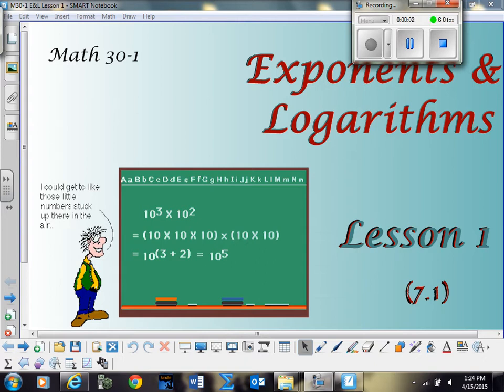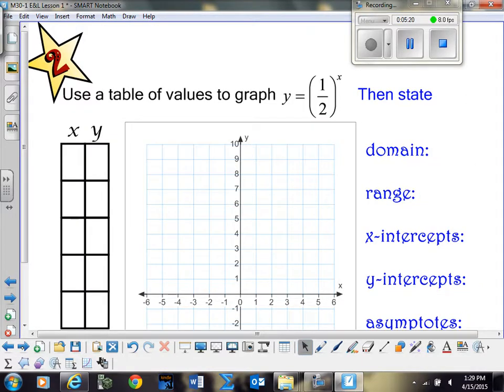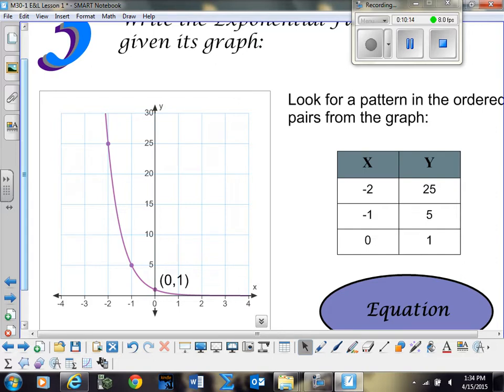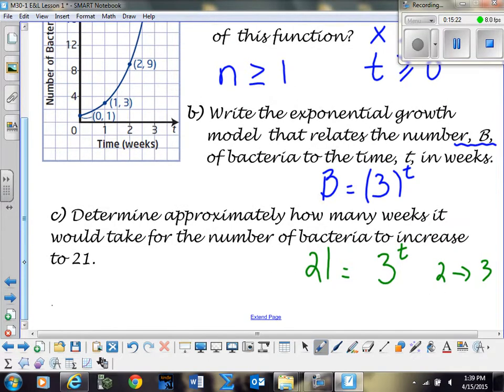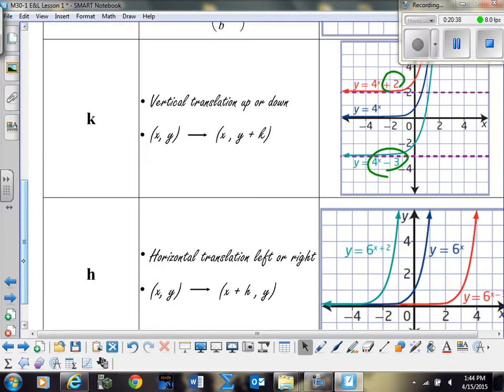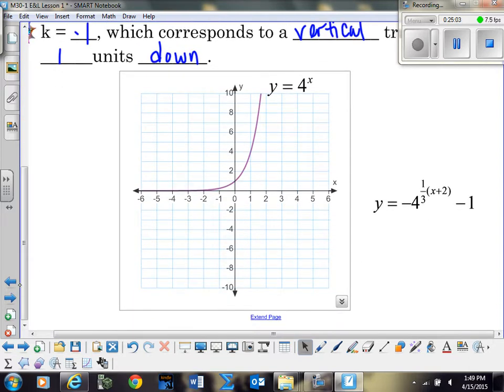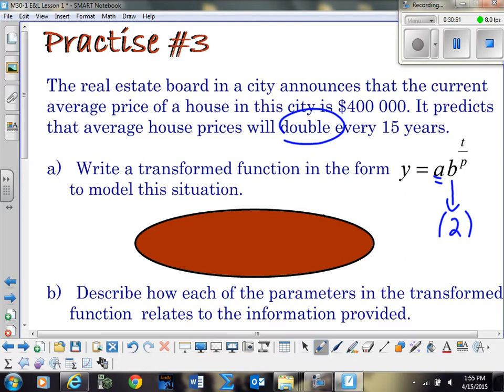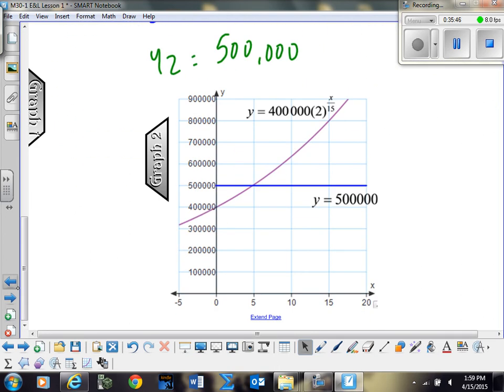exp and logs lesson 1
Characteristics of the exponential function.